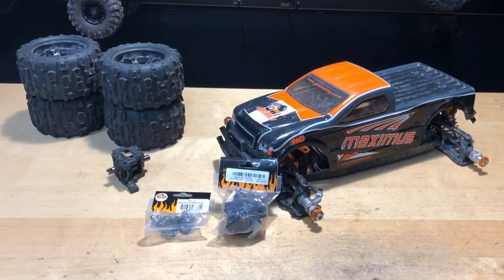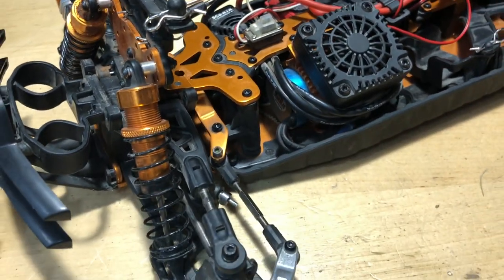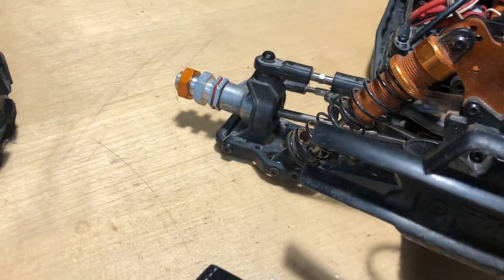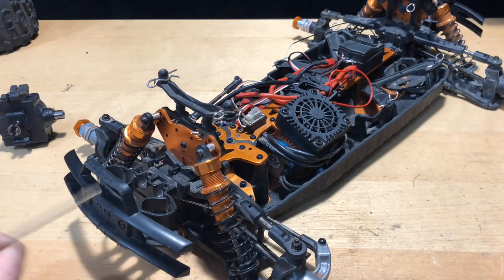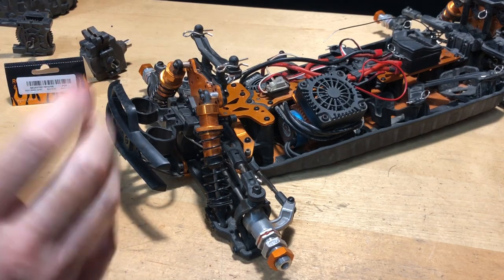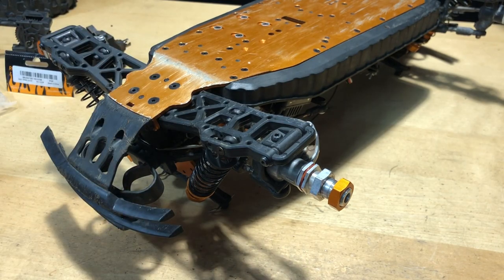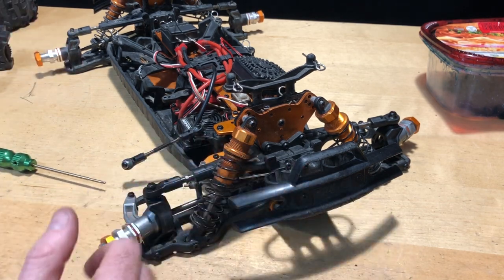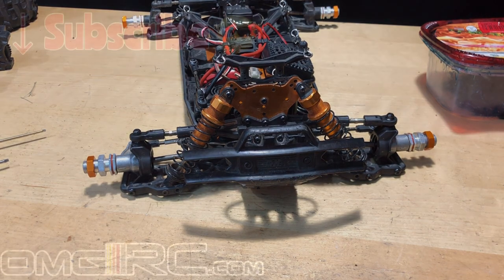DHK MAXIMUS 1/8 MONSTER TRUCK RTR I Replace Front Differential Pt:2 I OMGRC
MAXIMUS 1/8 MONSTER TRUCK RTR NO BATTERY OR CHARGER

Helping my friend Brian out to get his DHK Hobby Maximus back on the road again. 👍😎